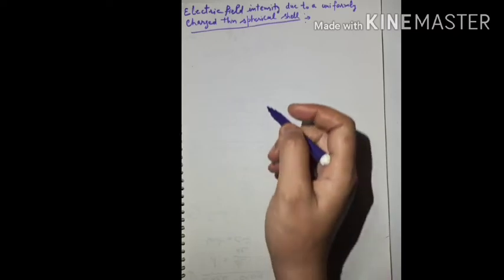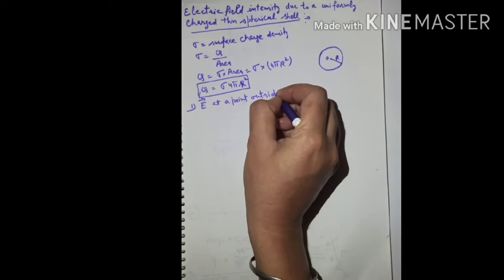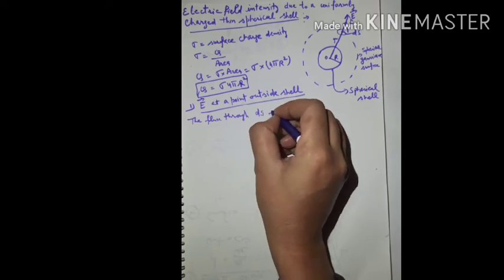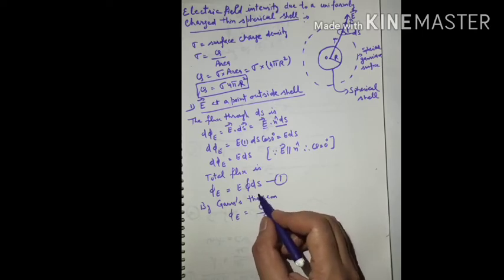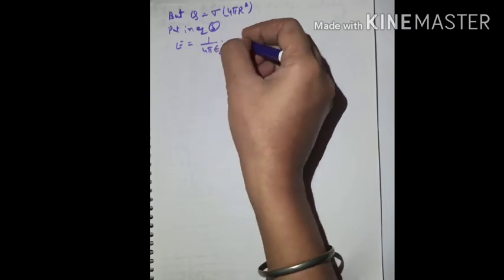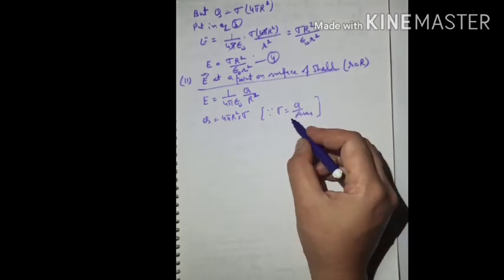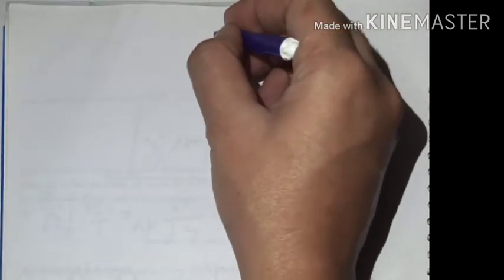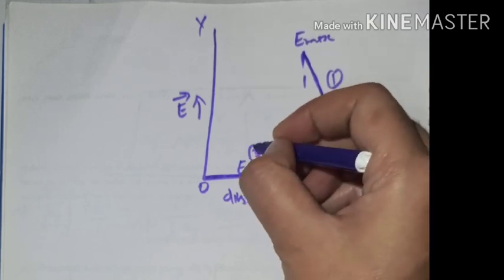Electric field intensity due to thin spherical shell